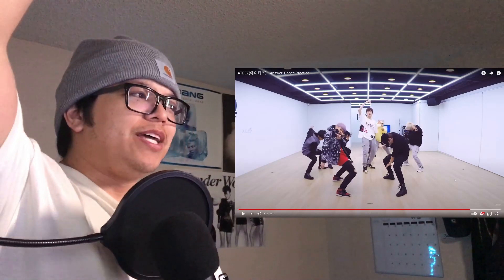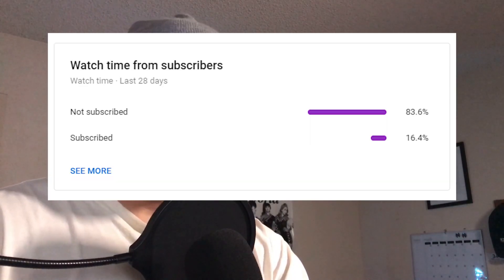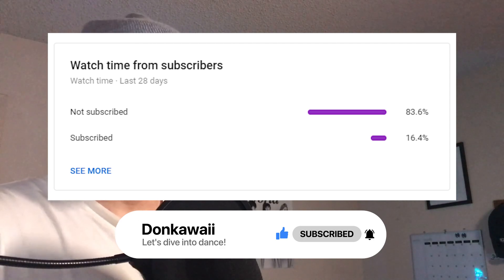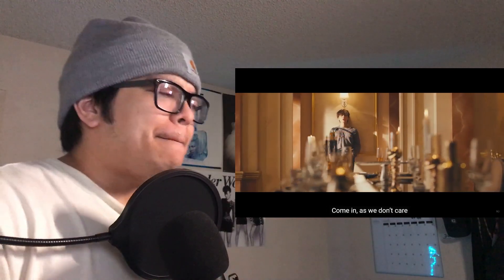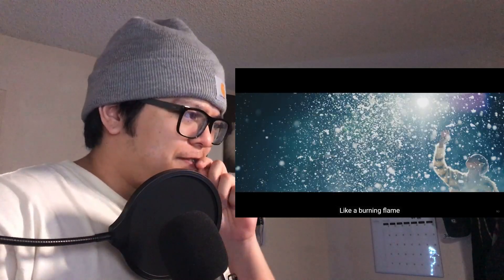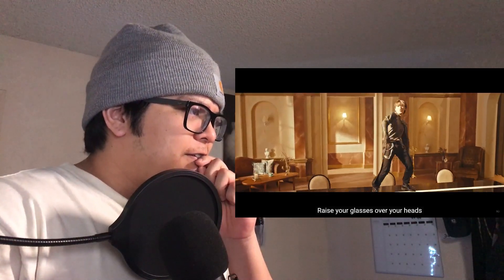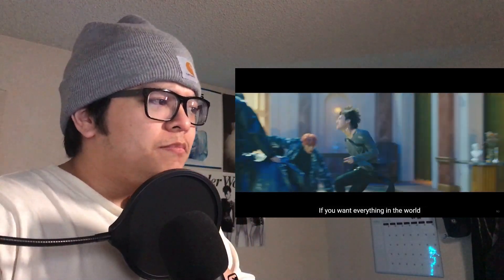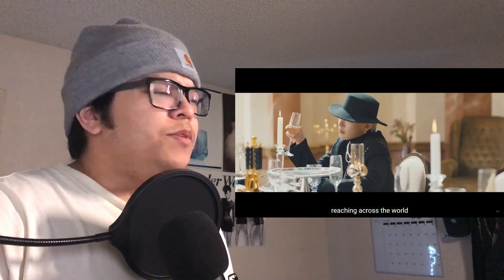This Song Gave Me New Emotions | ATEEZ - Answer Reaction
I got a new wave of feels for this song similar to Aurora and Utopia, but this had different showcases of different movement and vibes. An interesting mixture of different genres within this song, yet still enjoyable.

Let me know what you want me to watch! Or better yet, suggest another type of content I should make that could help you learn more about dance! Whether you're an aspiring dancer, training to be a K-Pop idol, or just want to appreciate the art of dance-
I want to share my knowledge with YOU.

Hope ya'll enjoy this video!

Quick about me:
My real name is Tad, but DonKawaii/Don was simply an IGN name I created playing FF14 online, so I kinda just rolled with it. Lol. I am also a teacher, and I teach people dance. And normally, I teach my students dance through sharing my own choreography, giving people drills or exercises to build foundation and technique. and I've been dancing for 15 years mainly growing up through Hip Hop dance culture, but my foundation also includes minor areas in ballet, jazz, and tap. And how I got into K-Pop was because the main three groups, Wonder Girls, Big Bang, and SNSD. That followed with korean dramas, variety shows, and the rest is history.